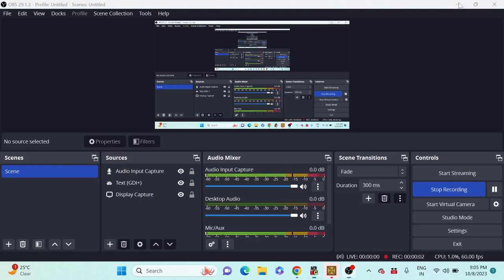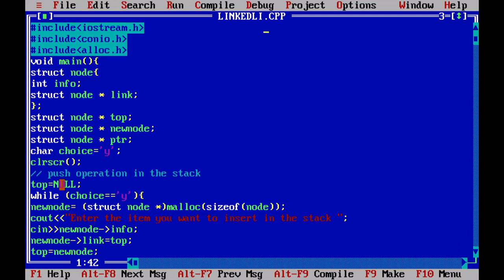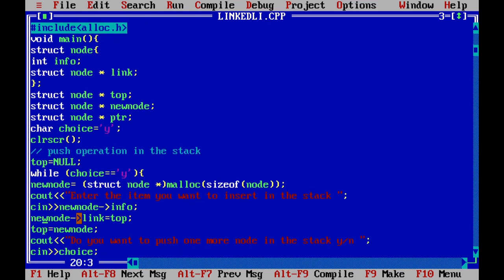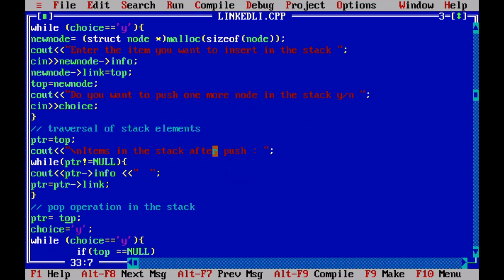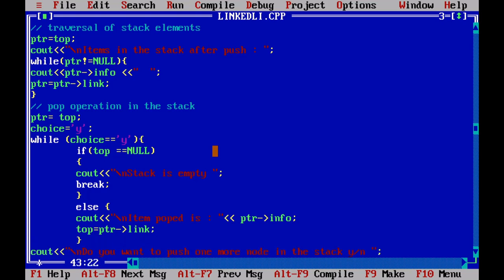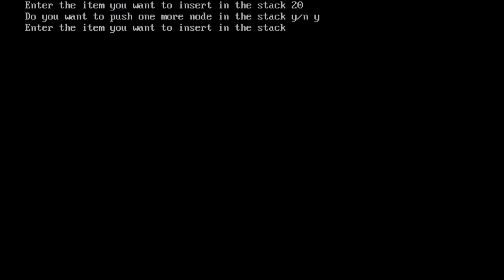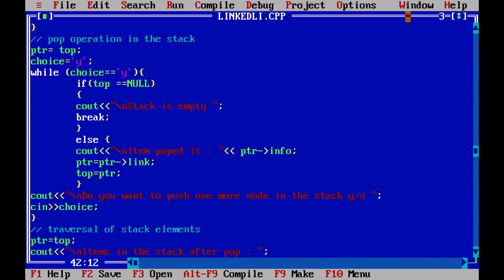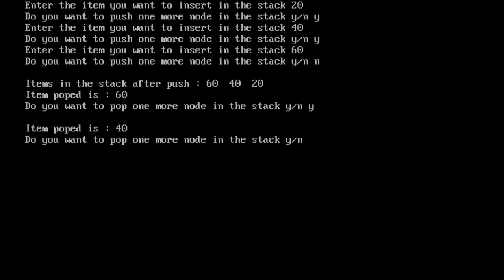Stack PUSH and POP